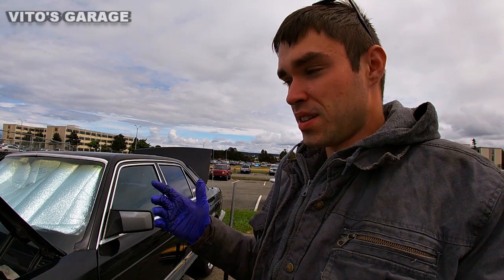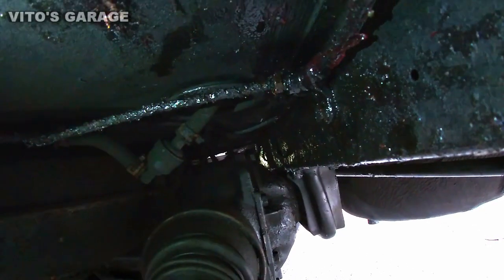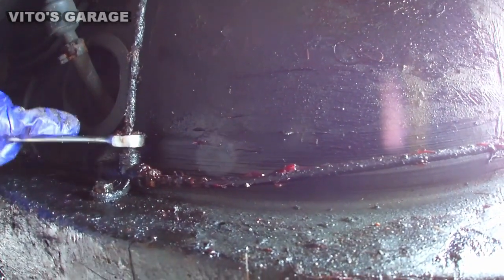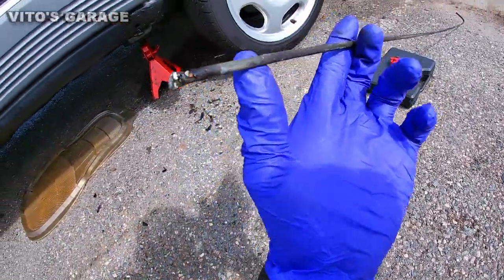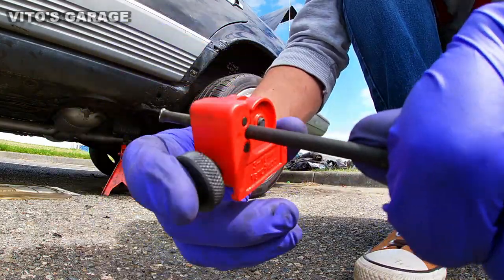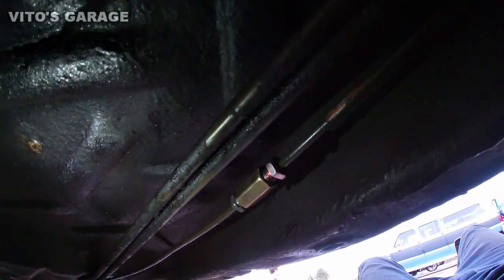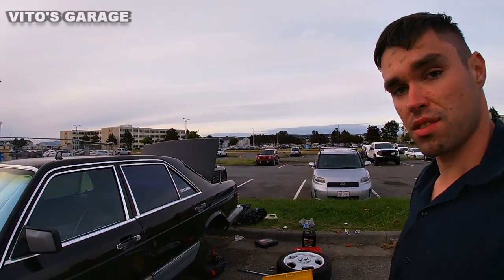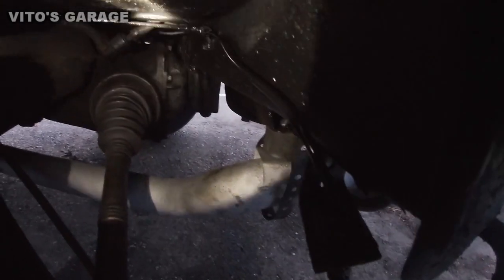Rusty Brake Lines Replacement & Bubble Flare Mercedes W126 Restoration Ep.6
Hey Friends:)

This is Part 6 of Mercedes W126 Restoration! Here I am replacing rusty brake lines.. Be sure to check yours and replace if needed.

I love socializing and meeting new people:
1) VITO'S GARAGE ON FACEBOOK: